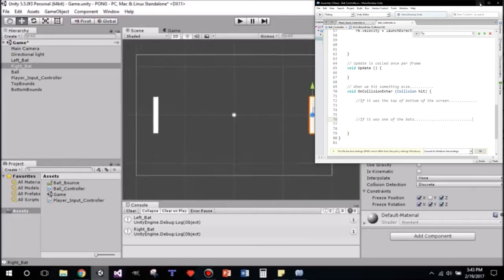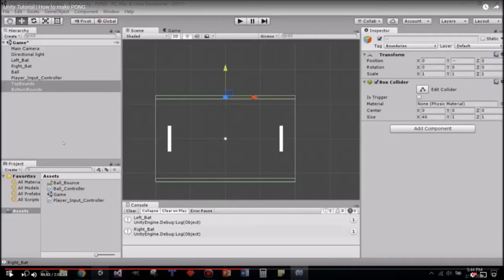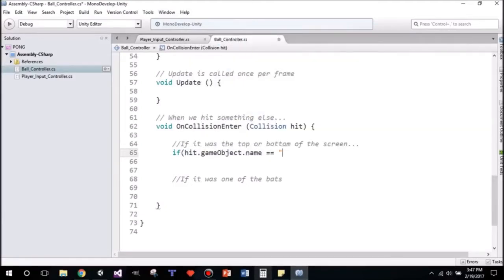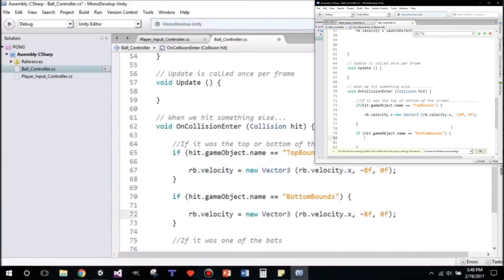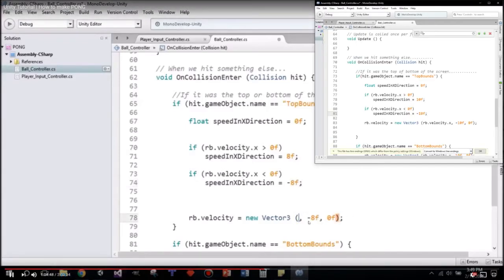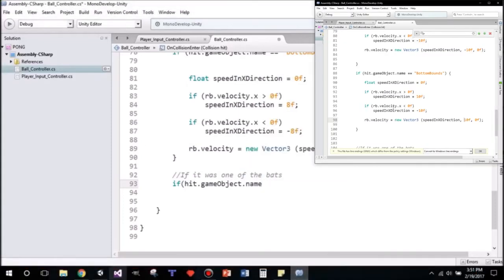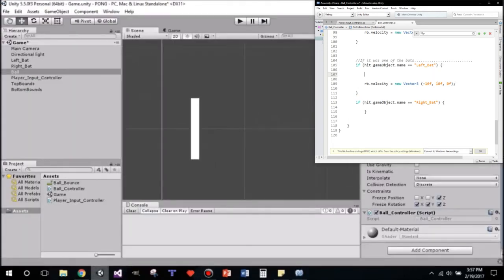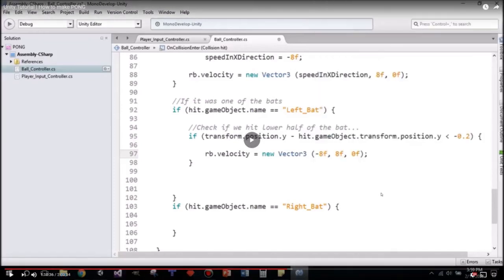Editing Batman playthrough (Vegas Pro 14) [08/23/17] [P9]